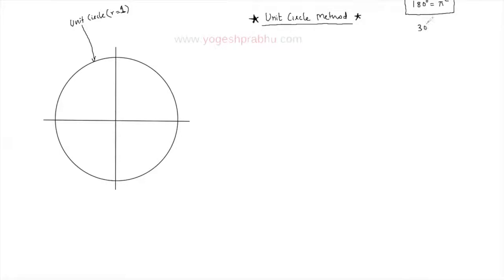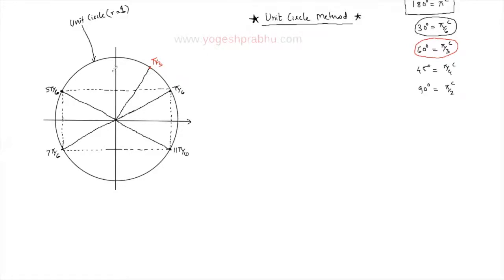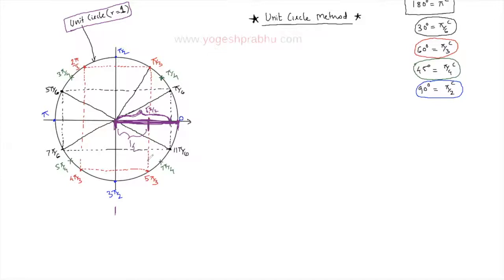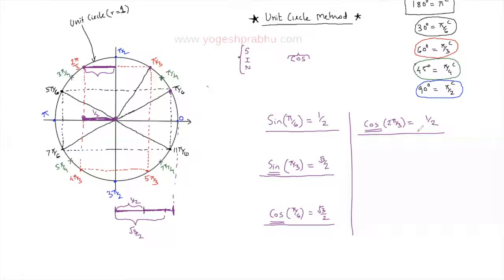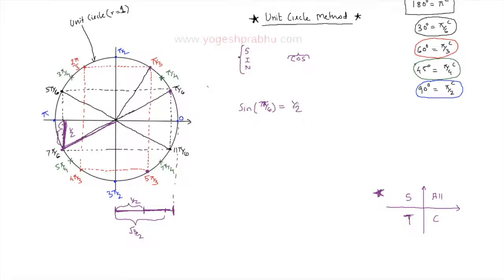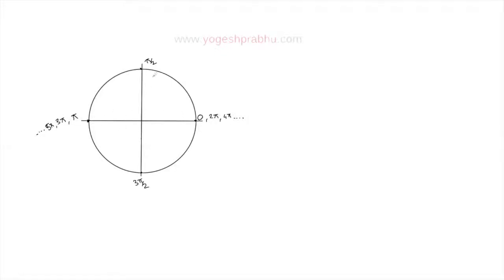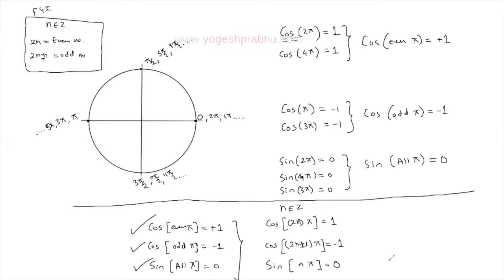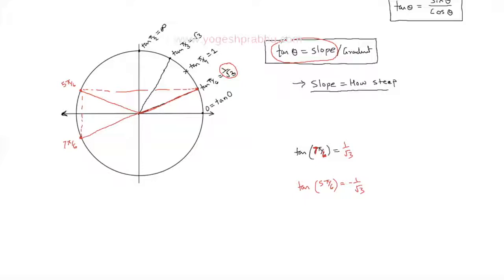Trigonometry | Radian measure, standard angle and ratios using Unit circle technique.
In this video I have explained trigonometry ratios of standard angles, i have also explained  sin cos tan of standard angle with the help of examples.